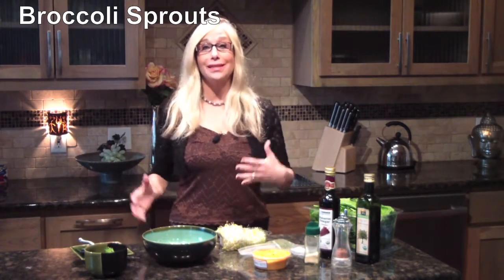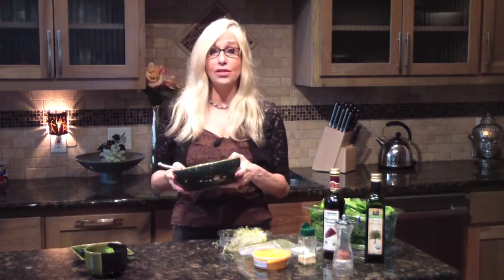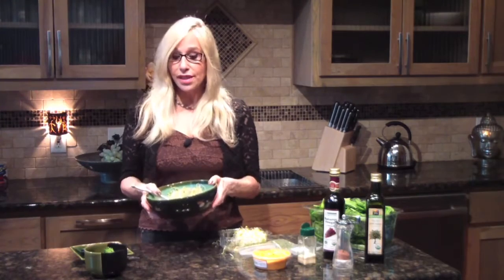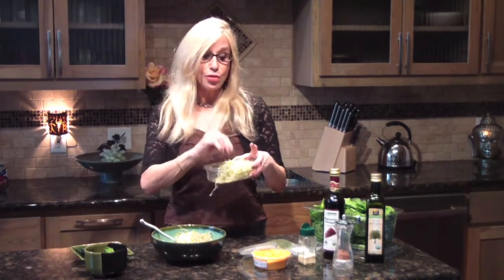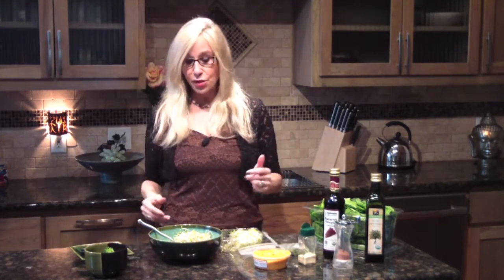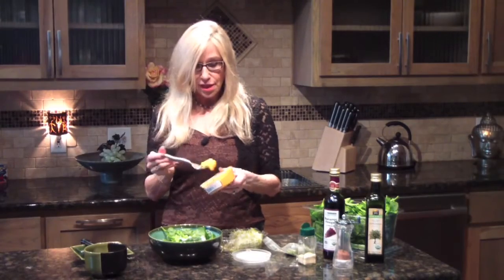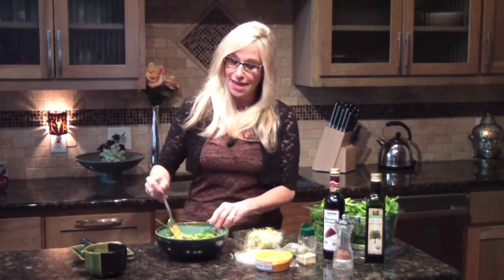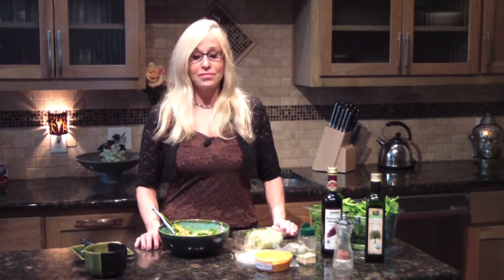Broccoli Sprouts - Kitchen Doctress Is In